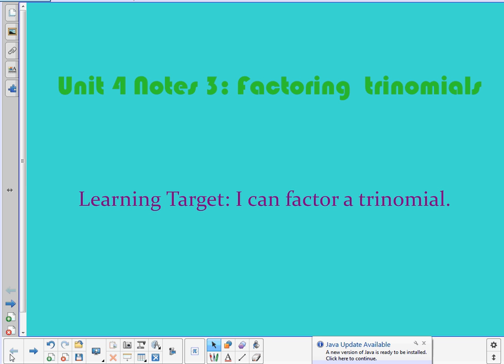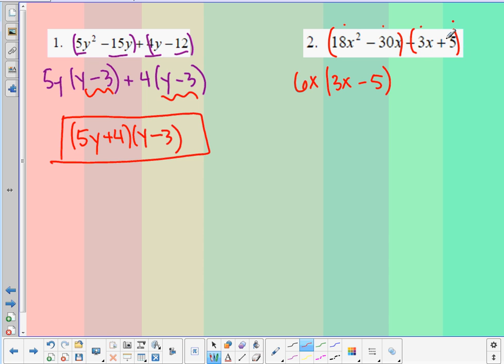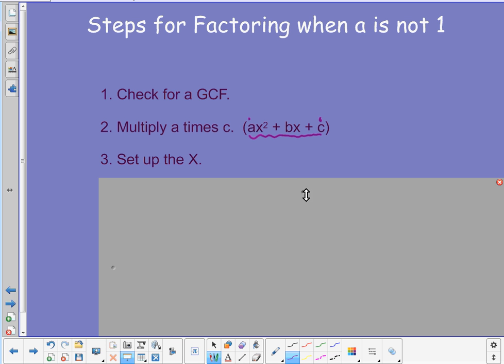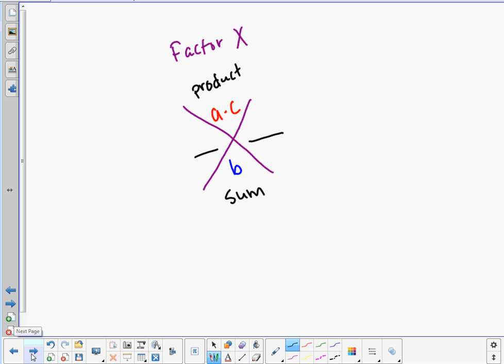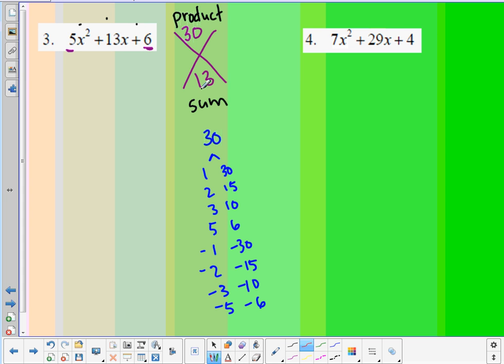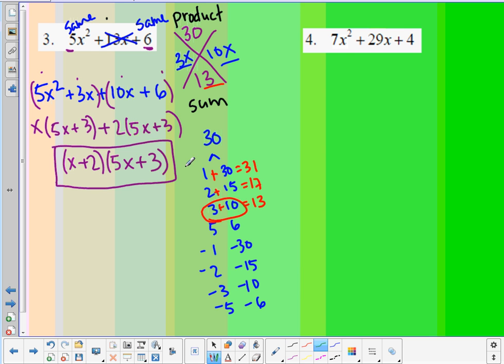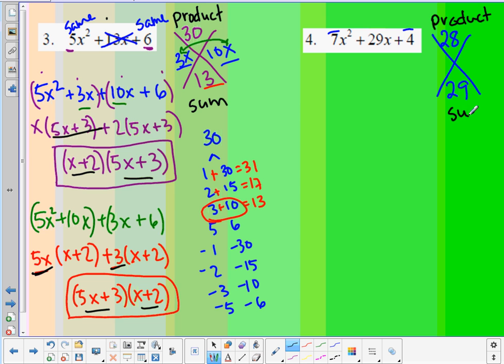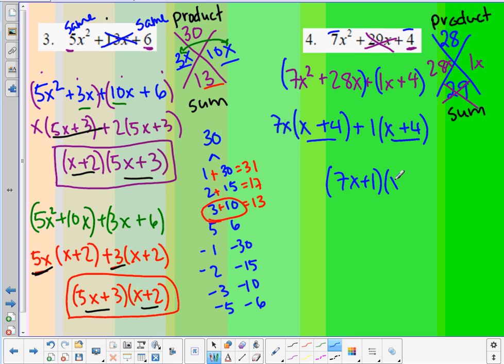Unit 4 Notes 3: Factor Trinomials